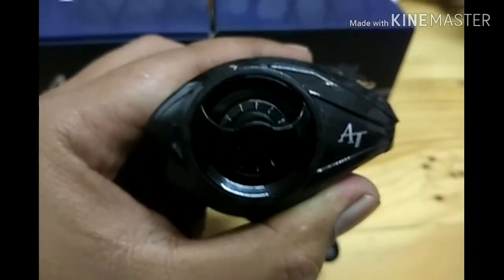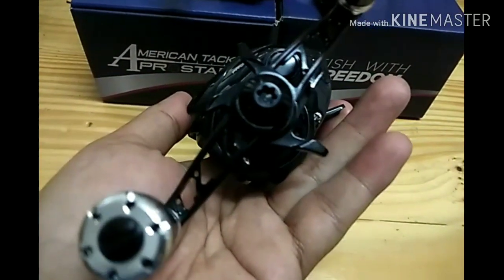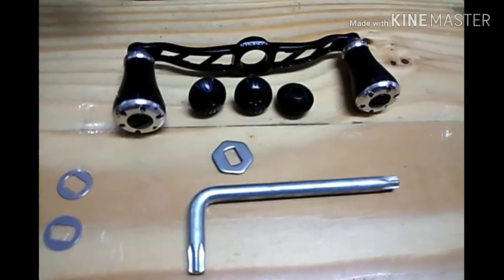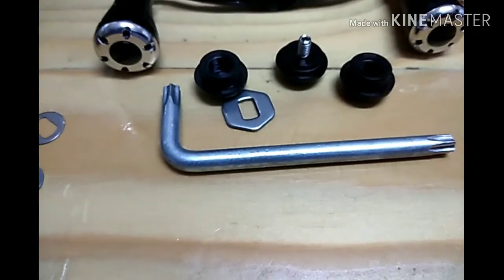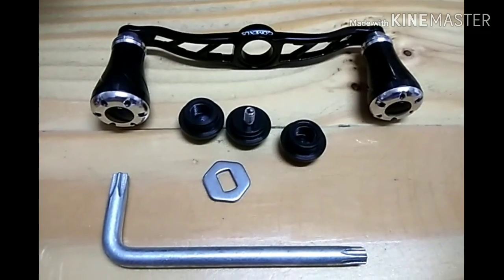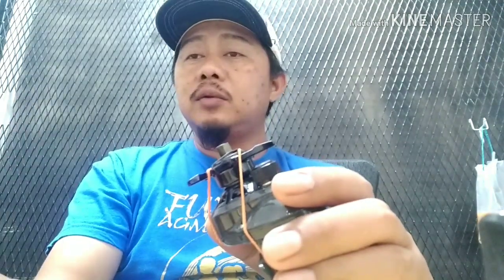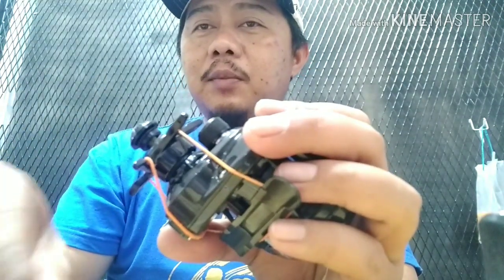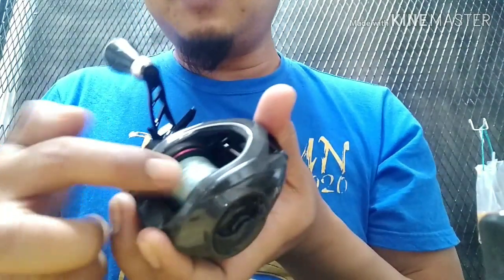Gomexus casting handle + AT LP8 reel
Pemasangan handle Alluminium gomexus pada prostaff reel American tackle